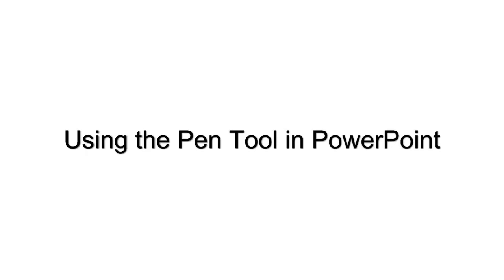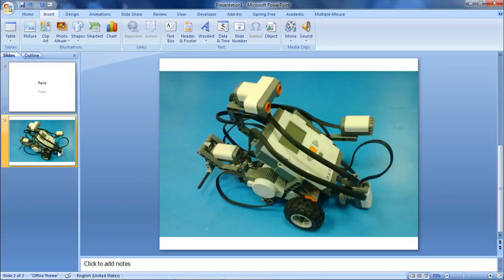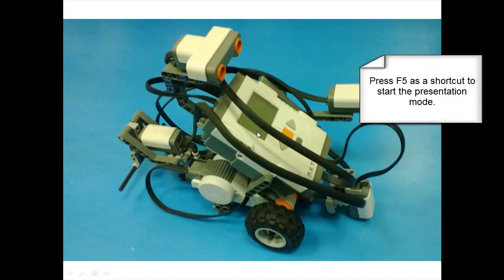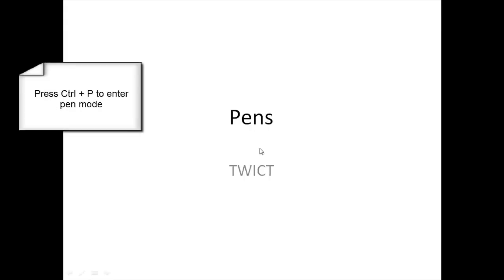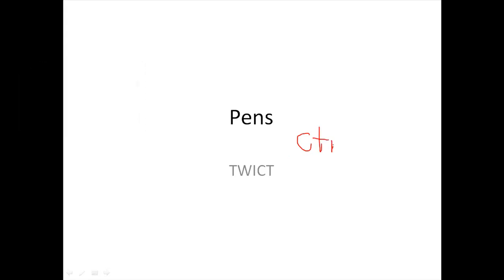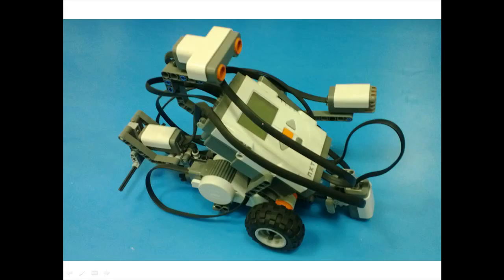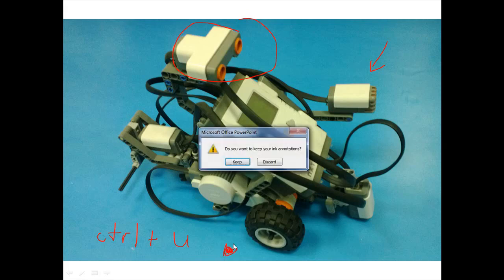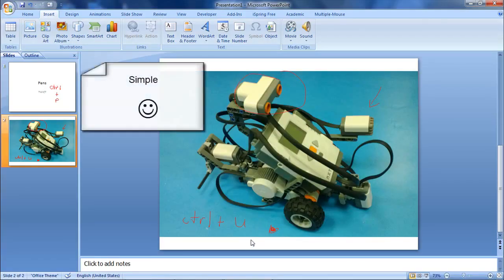Using the Pen tool in powerpoint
An easy way to mark up your PowerPoint presentations during a session.